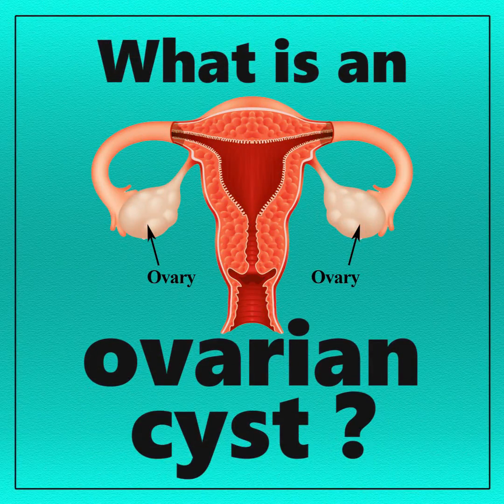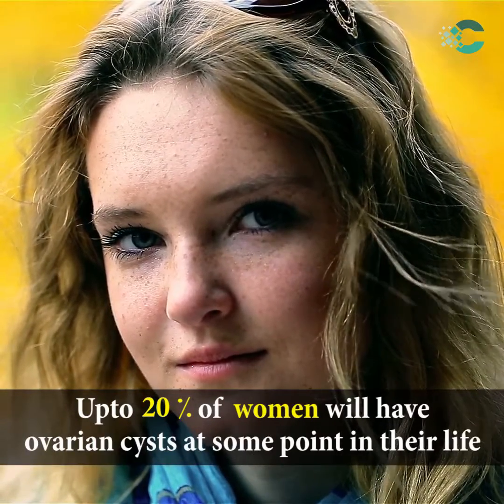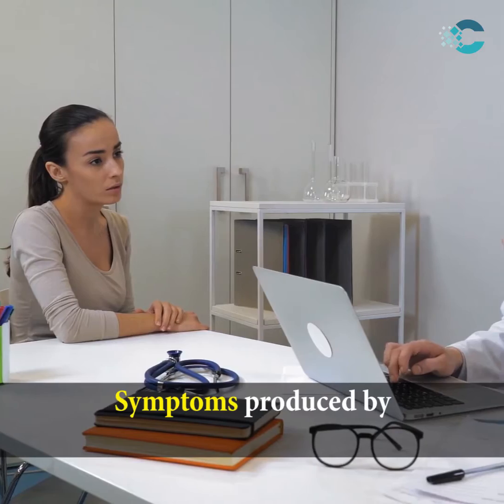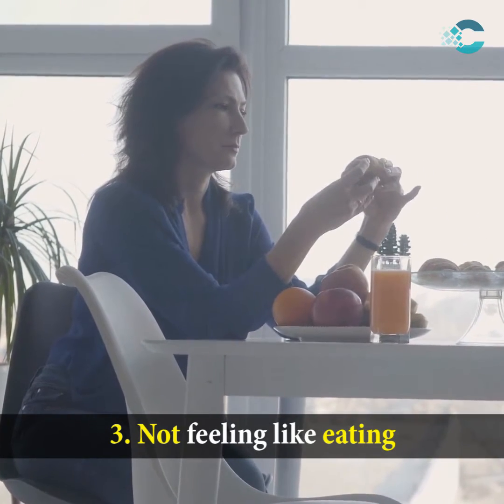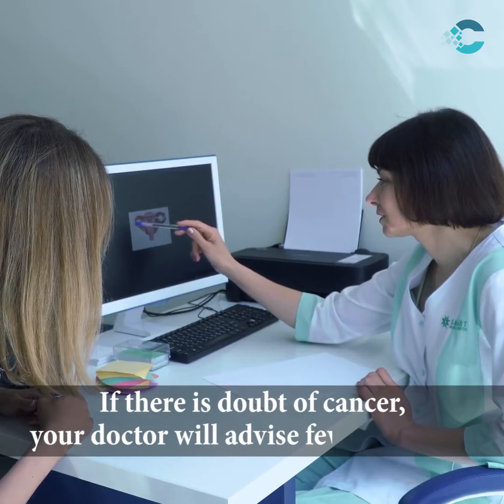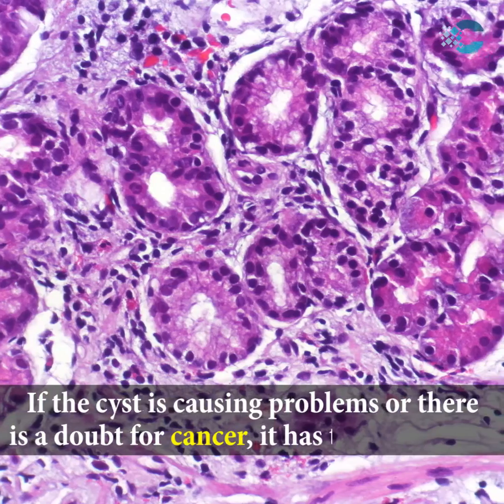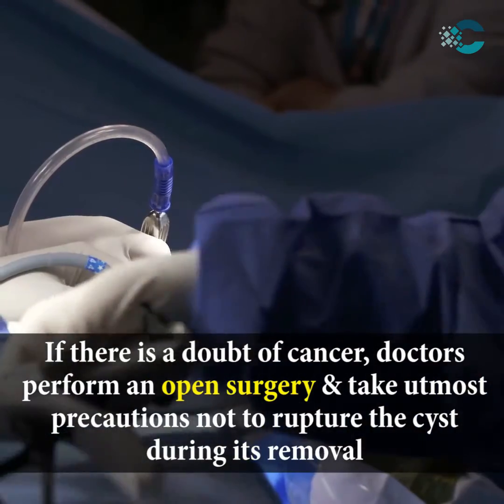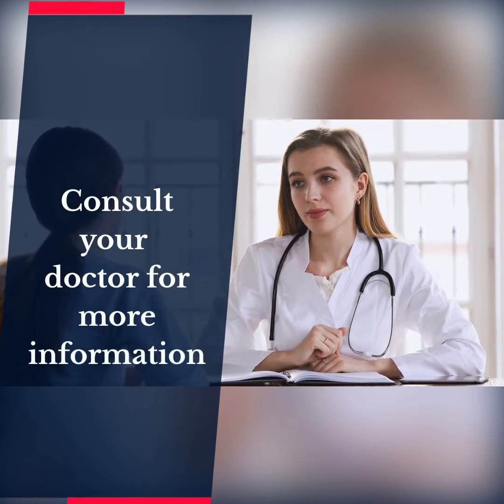What is an ovarian cyst ? by Cancer Clinix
Cancer Clinix is an online resource of information for patient. We provide detailed description of Genito-Urinary Tract Cancers of Male and Female. The Website caters information in all three
languages- English, Hindi & Gujarati.
In This Video
What is an ovarian cyst ?
Ovary is a female reproductive organ. It forms eggs by process of ovulation.
During this process some fluid filled cysts are formed. They are called ovarian cysts.
Up to 20% of  women will have ovarian cysts at some point in their life
These cysts are relatively harmless & easily treated by medicines.
But, up to 20% of the cysts can have cancer in them.
Symptoms produced by large ovarian cysts are:
1. Pain in lower belly
2. Feeling fullness in tummy
3. Not feeling like eating
4. Urgency to pass urine
Ultrasound is usually the first test to detect the type & size of the cyst
If there is doubt of cancer, your doctor will advise few other tests
MRI pelvis is the best test to know if the cyst is normal or cancerous
CA-125, AFP & beta-hcg are some of the blood tests that your doctor would advise
If the cyst is causing problems or there is a doubt for cancer, it has to be removed.
Your doctor will advise you on laparoscopic surgery if the cyst doesn't have any signs of cancer.
If there is a doubt of cancer, doctors perform an open surgery & take utmost precautions not to rupture the cyst during its removal.
The cyst is tested in the laboratory for signs of cancer.
If there is even a minor evidence of cancer, a proper cancer surgery is performed at the same time.
Consult your doctor, for more information.
Read Our Blogs
To read more about  ovarian cancer